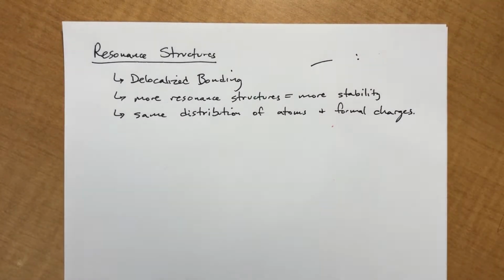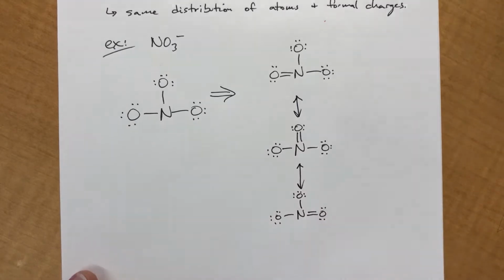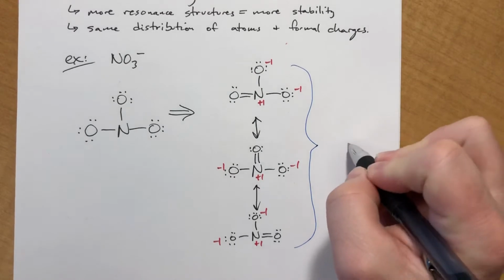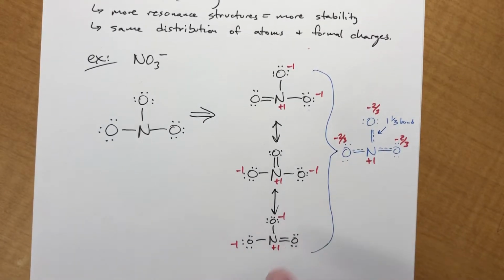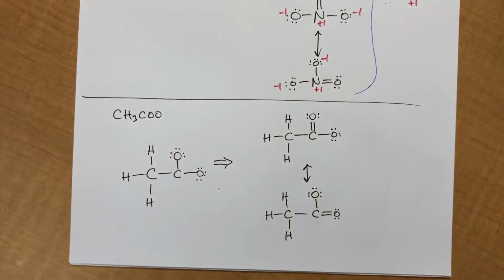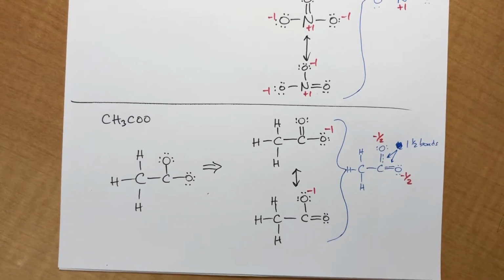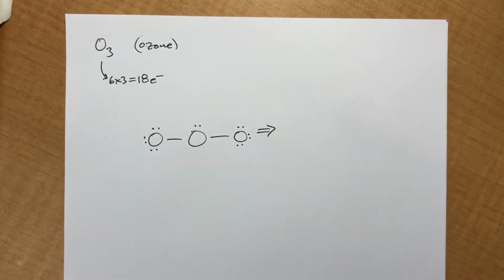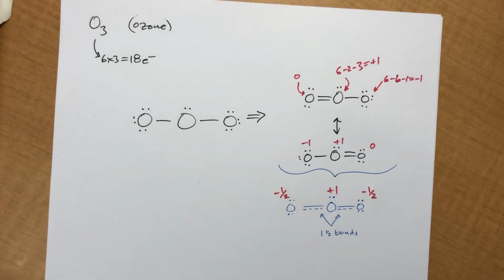Chapter 8:5 Resonance Structures